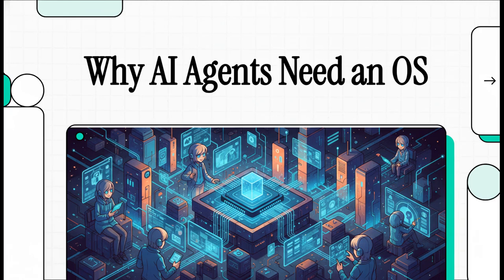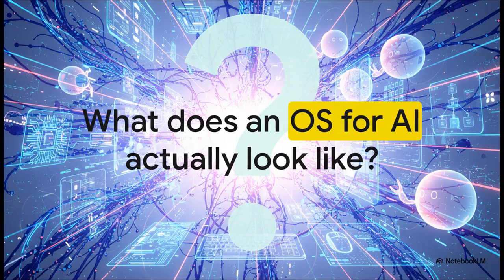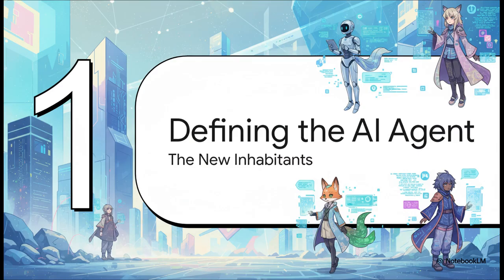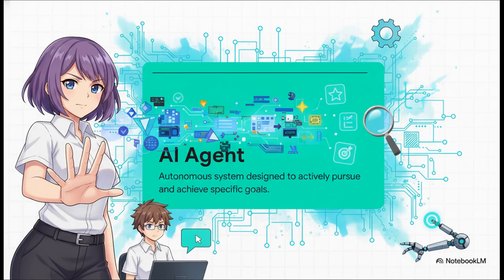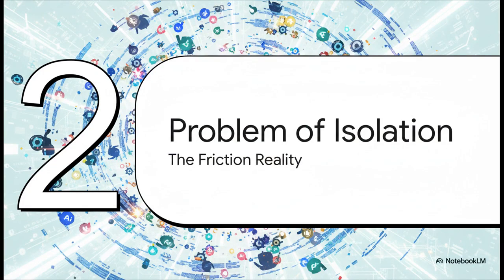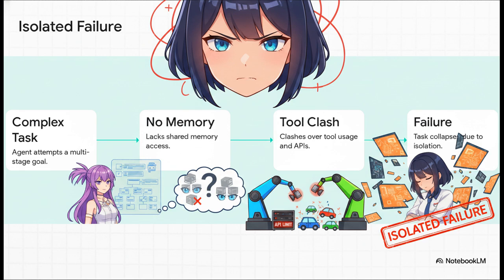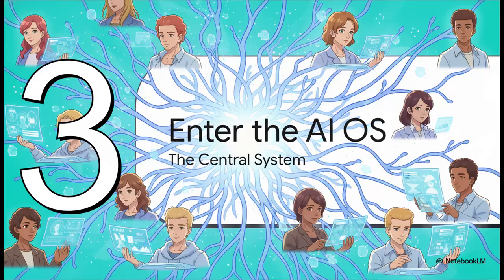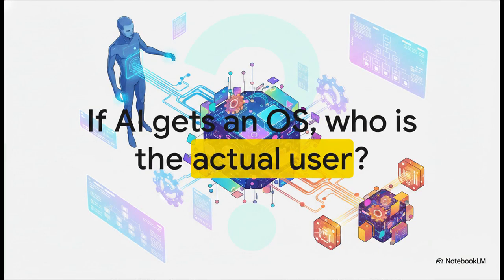Why AI Agents Need an Operating System | Tech Horizon with Anand Vemula